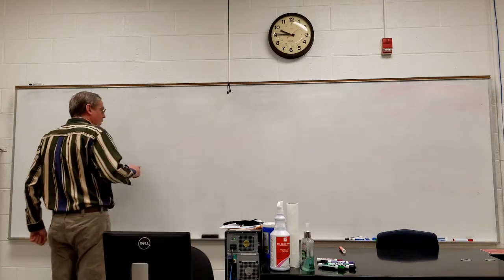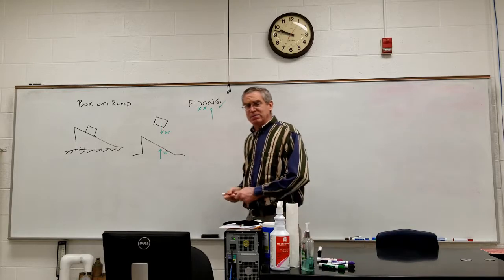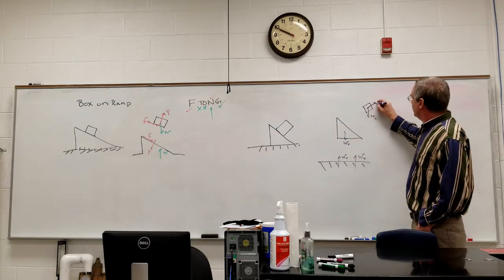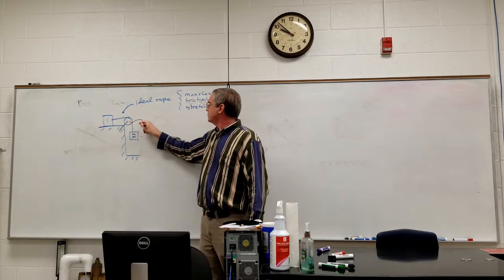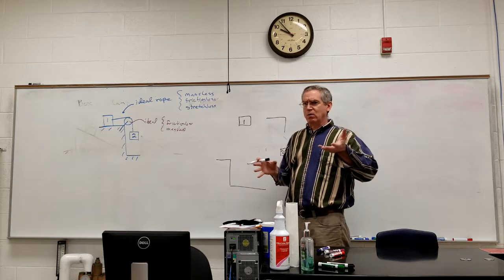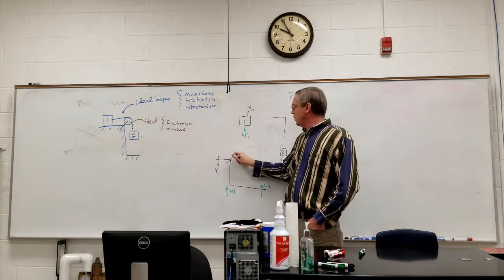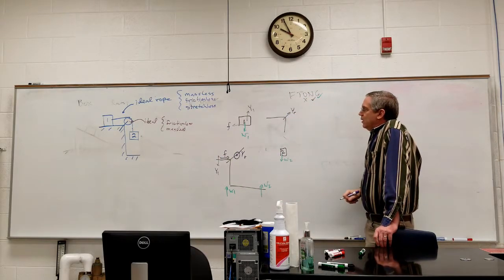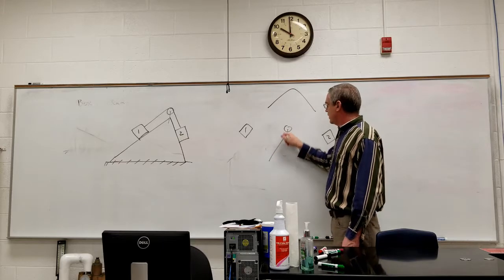All Lecture Force Diagrams 3 Box on Ramp Boxes with Ropes 20200918 094650